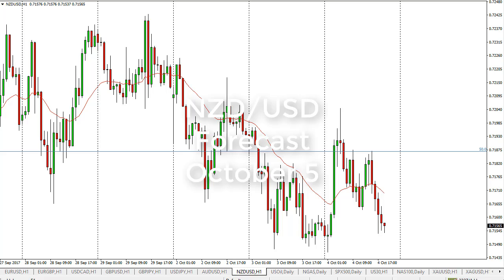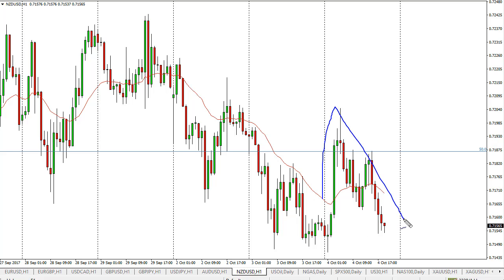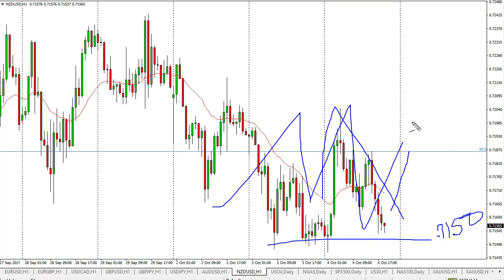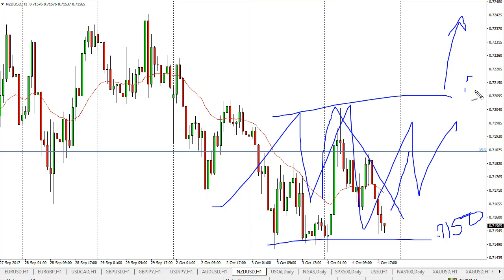NZD/USD Technical Analysis for October 05, 2017 by FXEmpire.com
The New Zealand dollar had a very volatile session on Wednesday, breaking out to the upside . - NZD/USD Forecast October 05, 2017, Technical Analysis.Find more information about Forex and Commodities News Technical Analysis Fundamental Analysis and Brokers on FX Empire